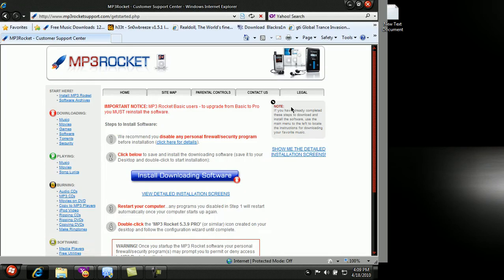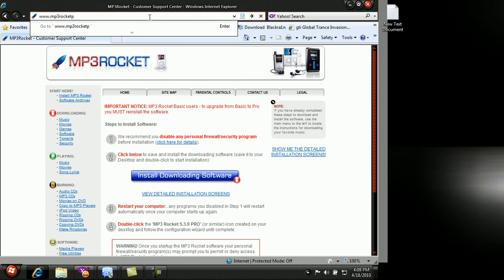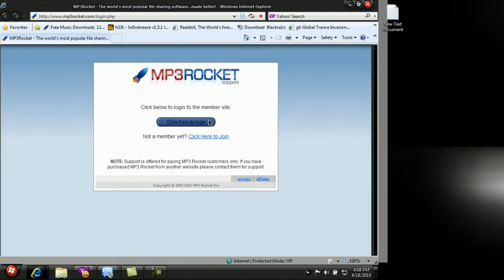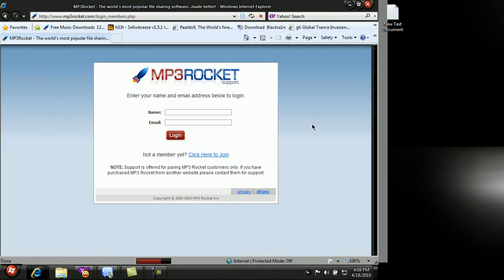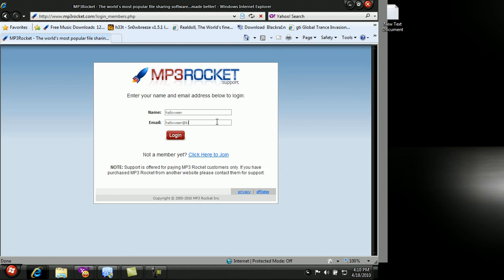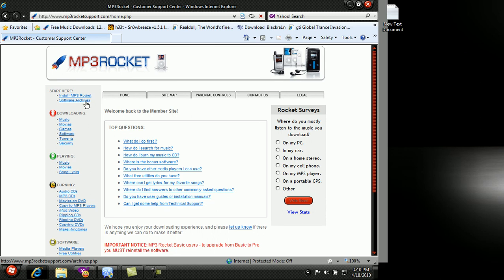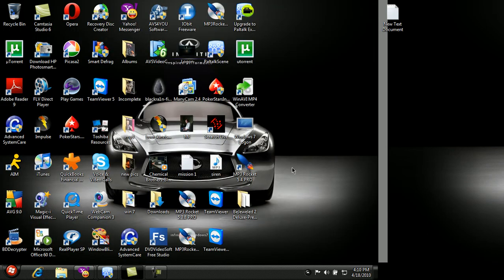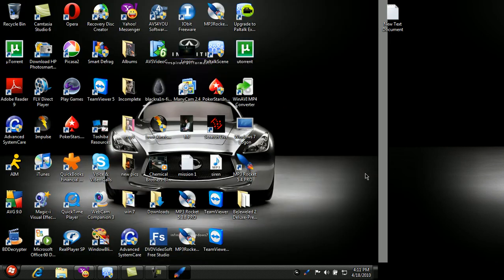How to get MP3 Rocket PRO V 5.4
i will be explaining how to get MP3 Rocket PRO V 5.4